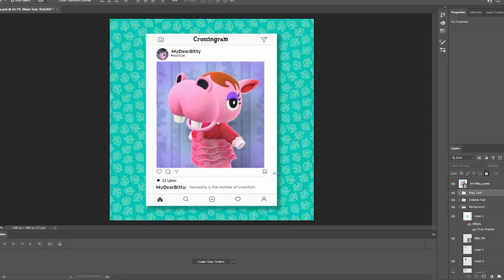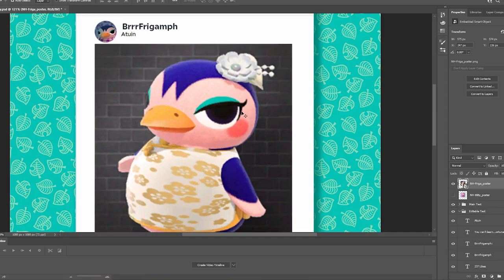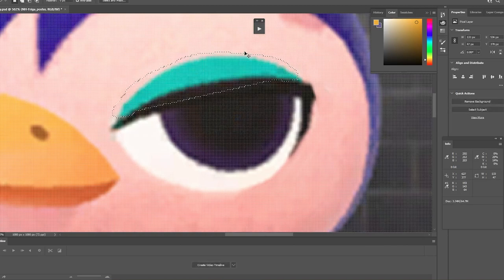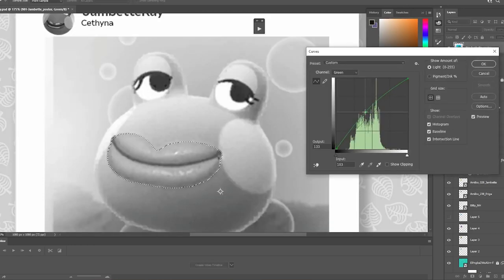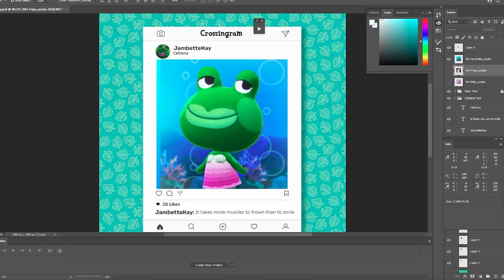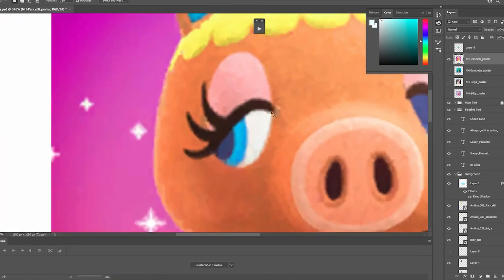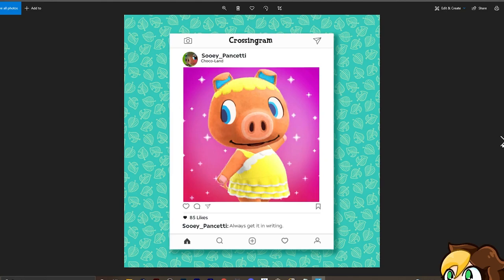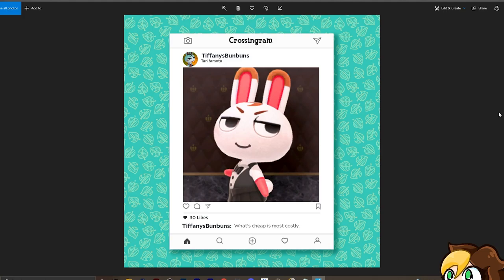Removing Villager Makeup in Photoshop (PART III) - Animal Crossing New Horizons Villager Makeover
Here we go again! *cracks knuckles*

Creator ID & Dream Address⤵
Southperry:
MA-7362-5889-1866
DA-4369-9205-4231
Orne:
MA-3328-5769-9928